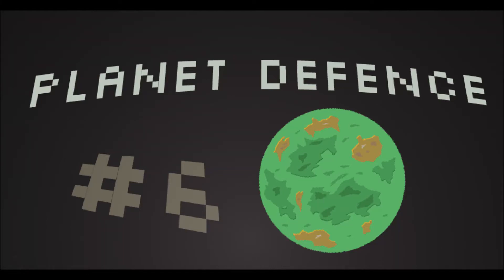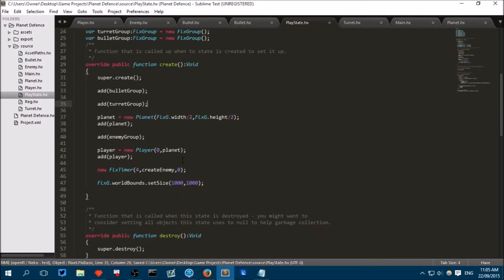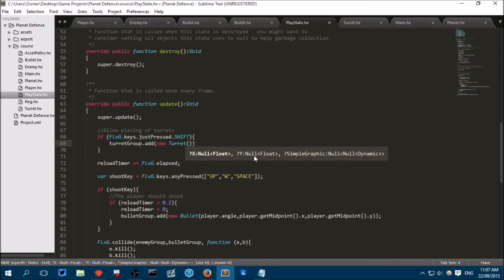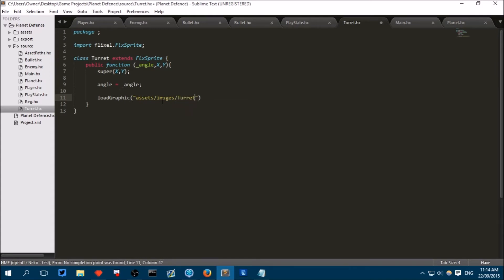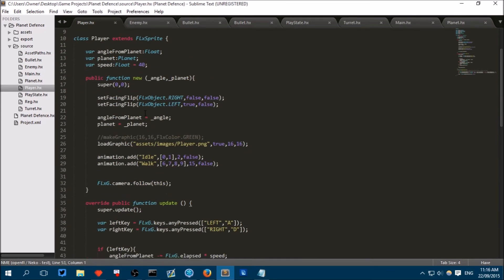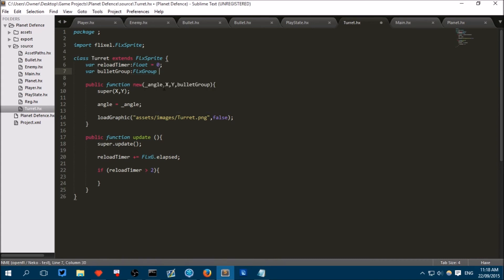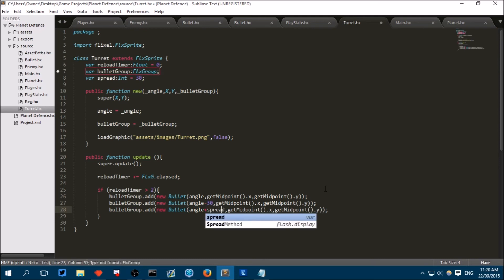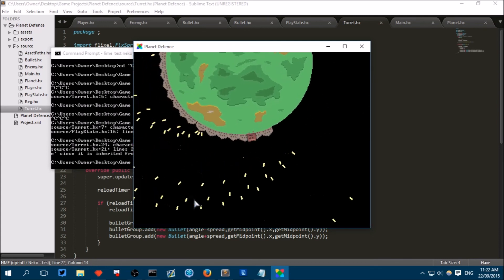How to make a Planet Defence game #6 - Turrets!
In the sixth episode in this series, I show you how to create turrets that shoot three bullets. In future episodes, these turrets will cost in-game cash. You can get all the code, art and other assets